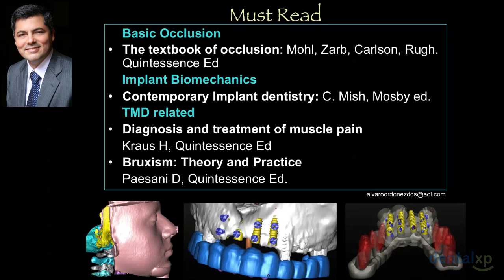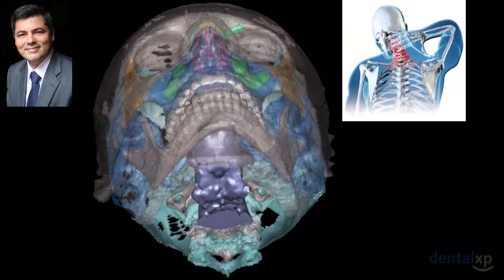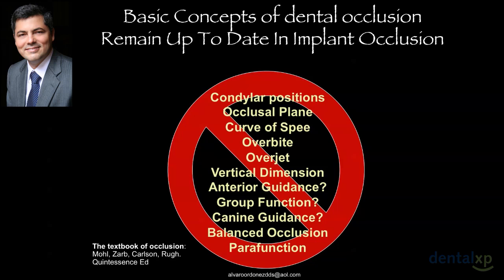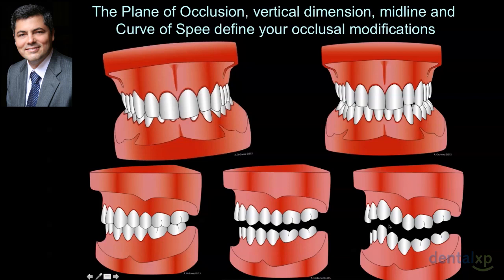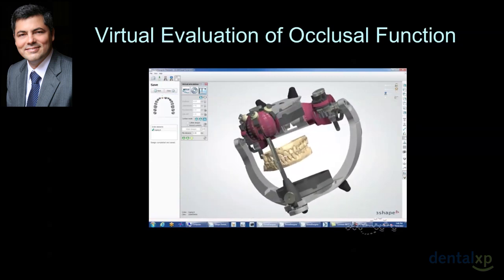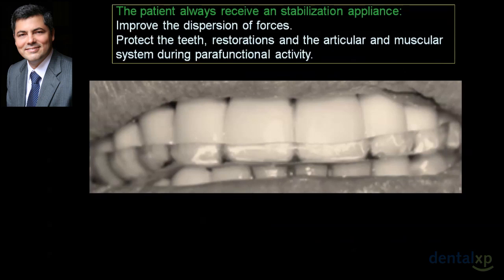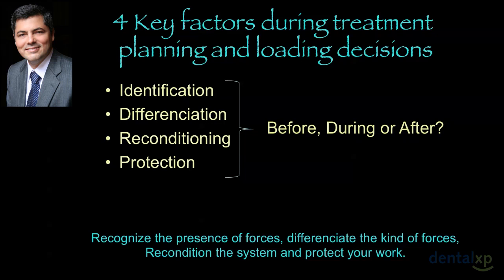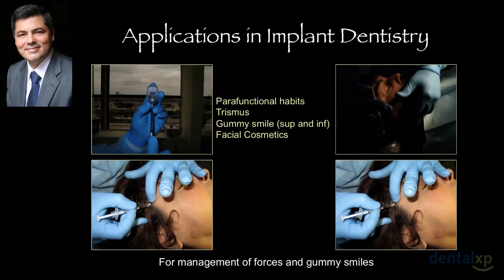TMD, Parafunction and Occlusion for Natural Teeth and Implants